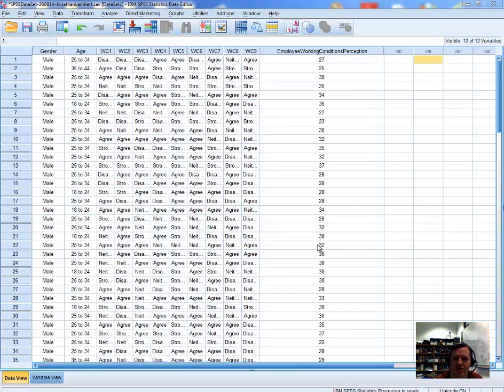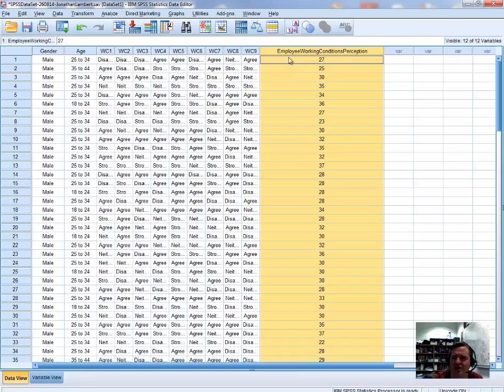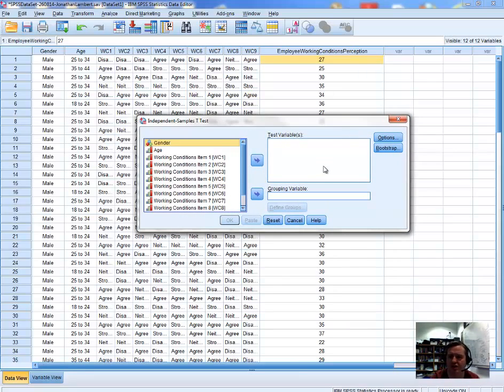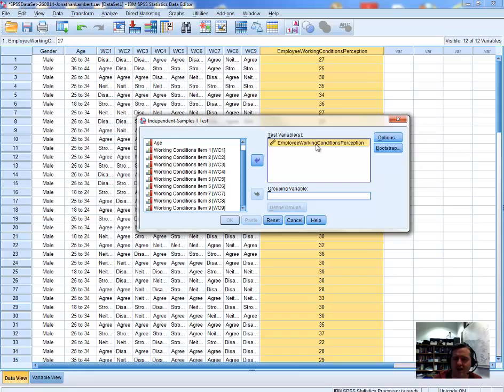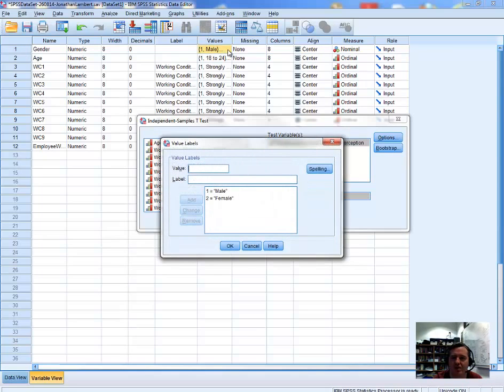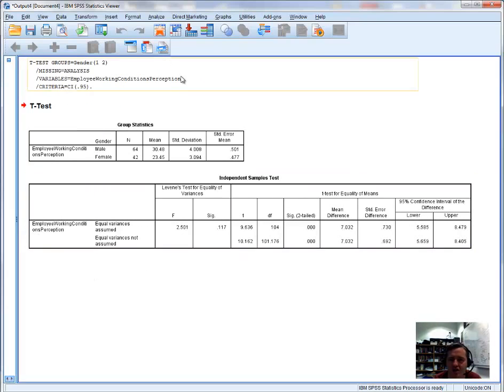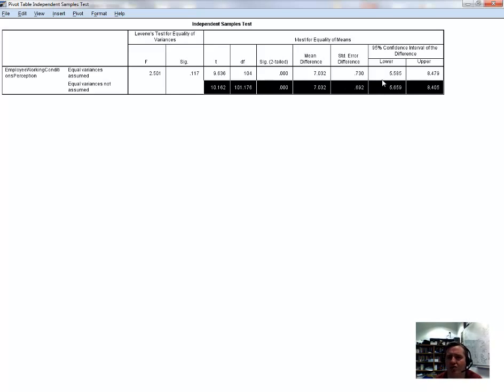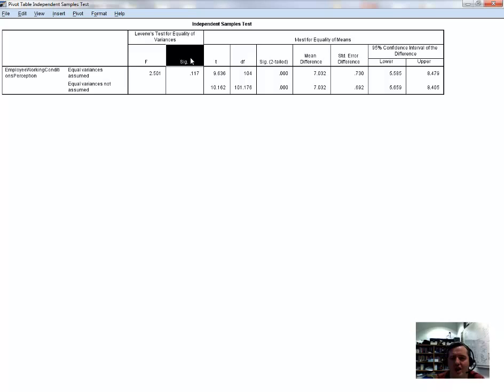SPSS: An Independent Samples tTest Part 1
How to conduct an Independent Samples t-Test through SPSS.